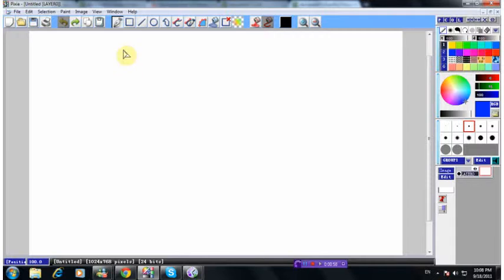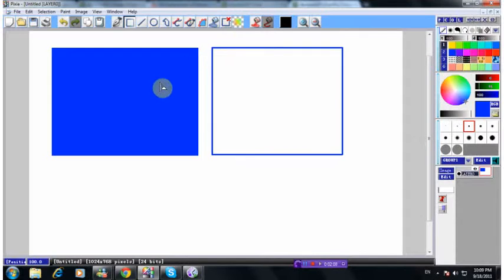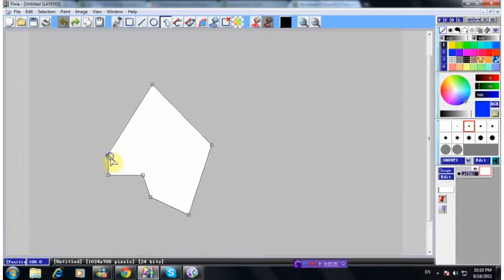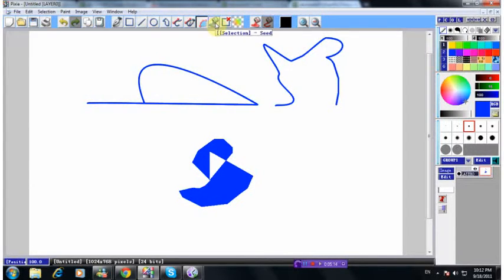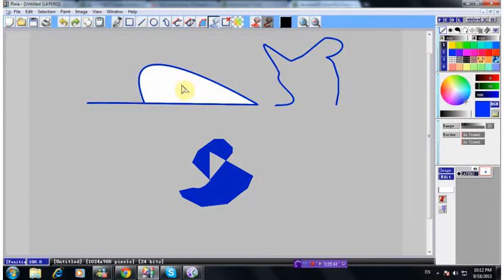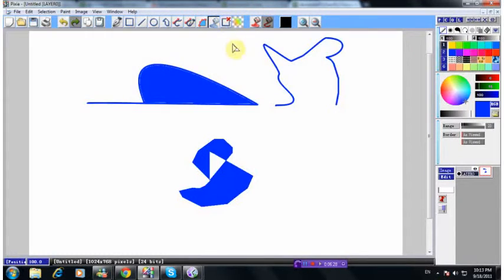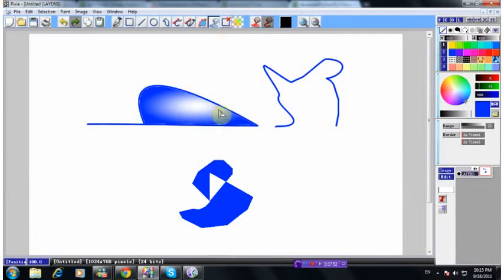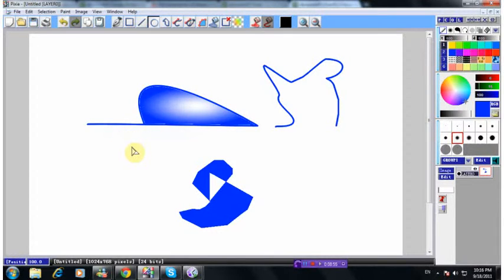pixia 006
Me trying out screen recording with BBFlashback Express